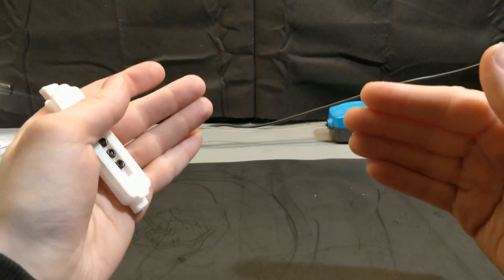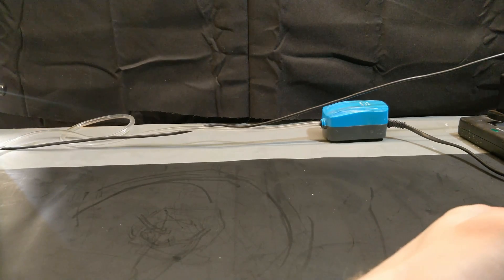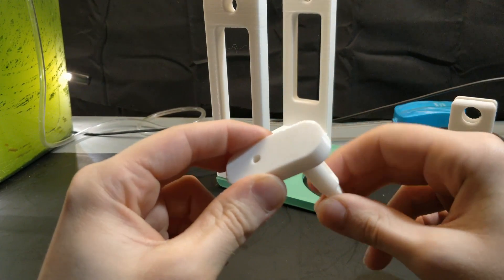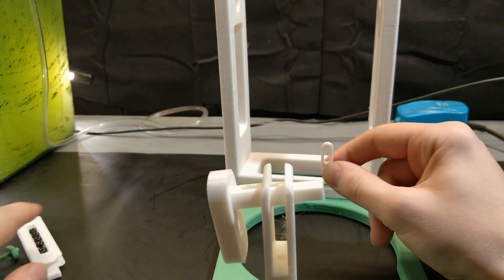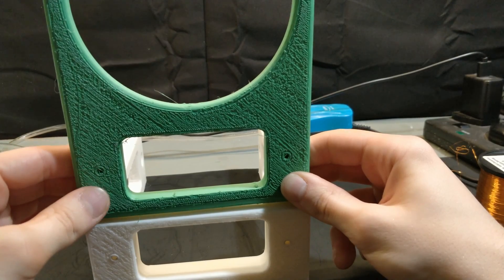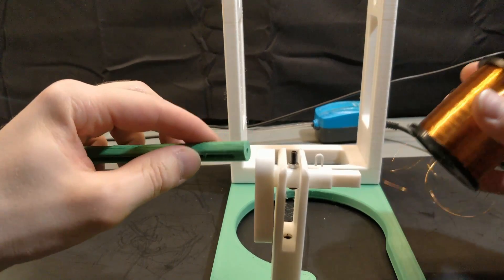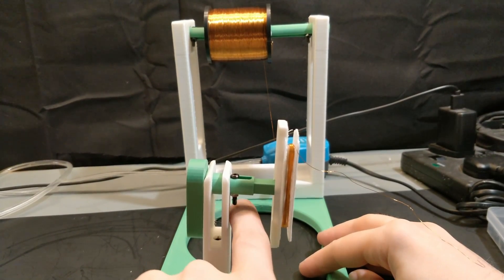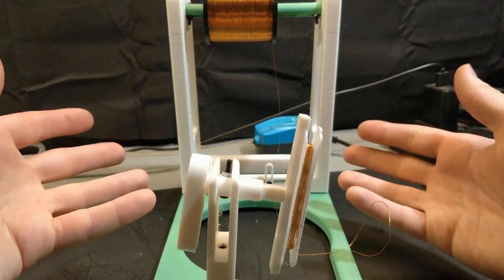The ModuCoil Winder - A handy Tool for Winding ModuCoils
And here we have it, the penultimate video before I test six of my moducoils in a 3D printed generator. This is the ModuCoil Winder, a tool I printed and built to make Winding my coils easier and quicker than purely by hand. This is probably my largest 3D printed project in recent history, and hre I am sharing it with you all.

In the comments section, you can find the link to my thingiverse page, which includes all parts, including both the modular and monolithic versions of the base.

I look forward to seeing you in the next instalment, where I will be finally building and testing a ModuCoil based generator!